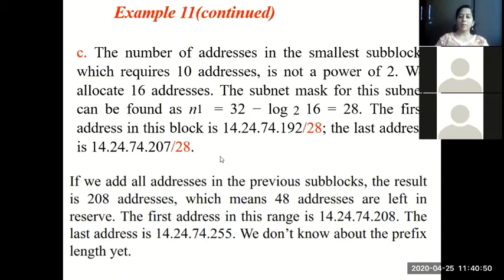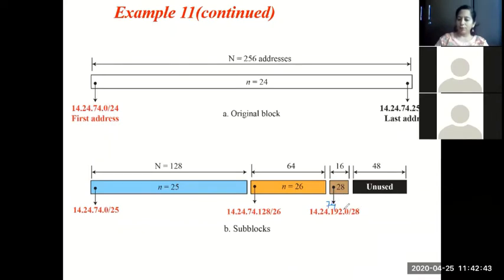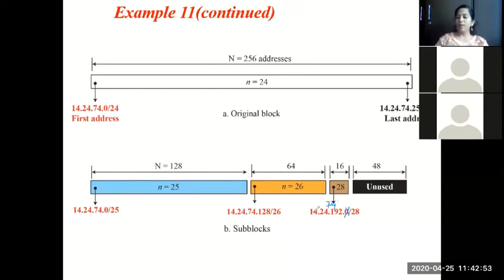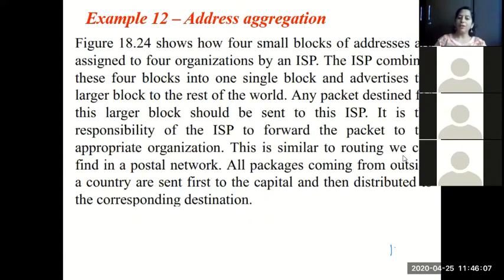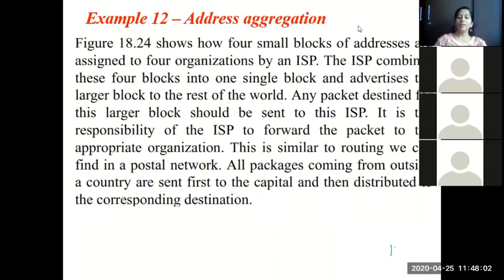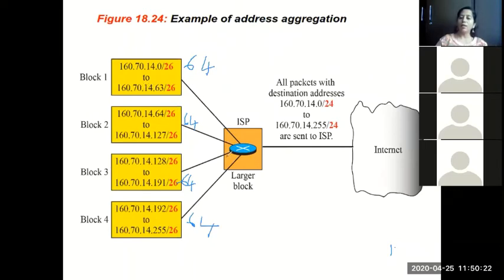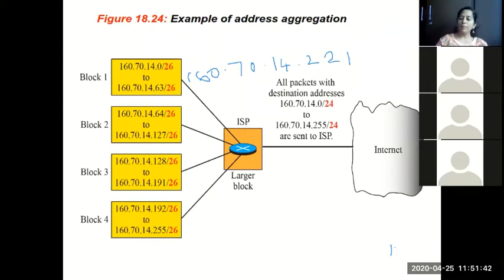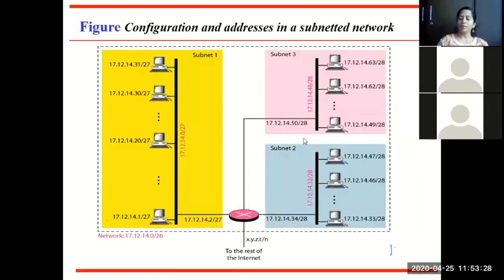ccn4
Classless addressing example +Address aggregation concept